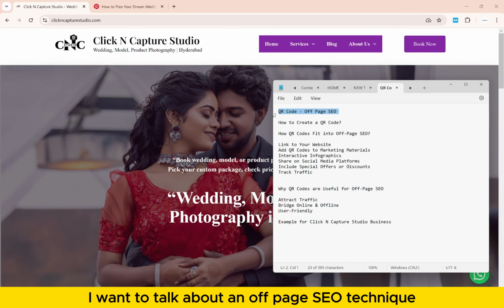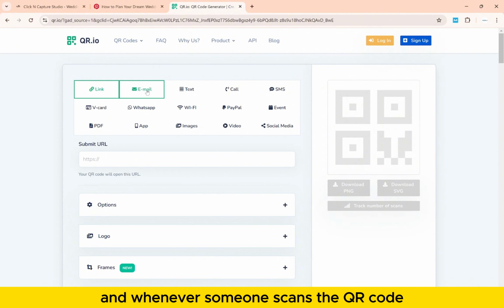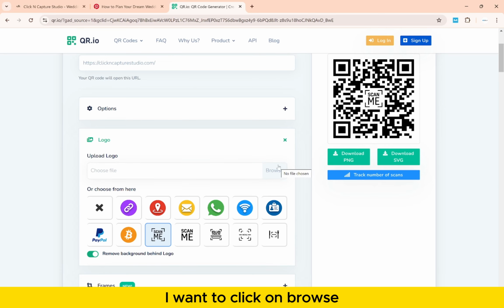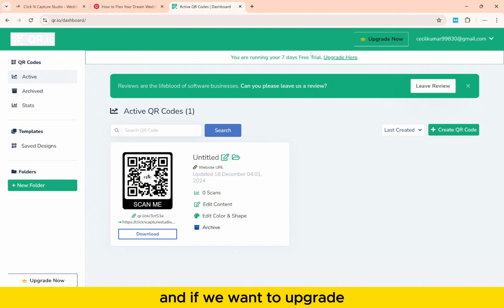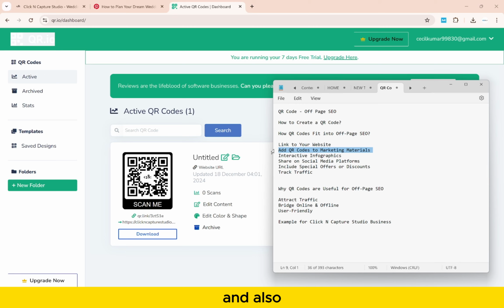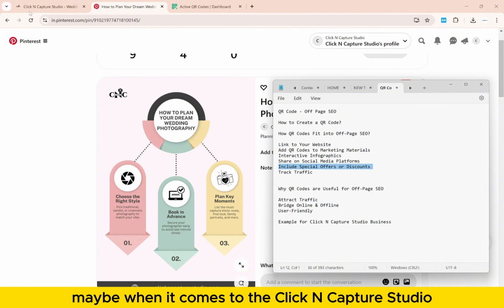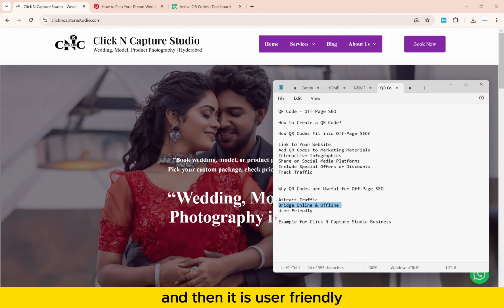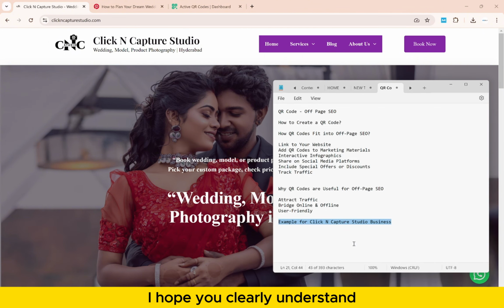How to Get Traffic from QR Code? - OFF PAGE SEO Technique | Digital Marketing Course 2025 | Edurself